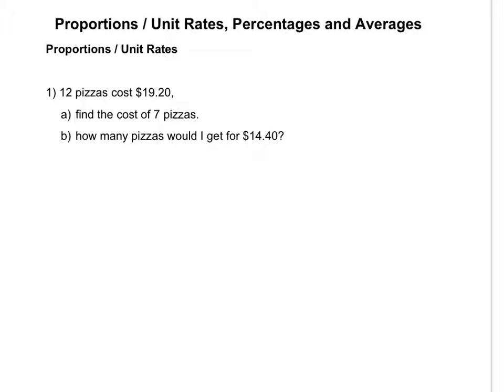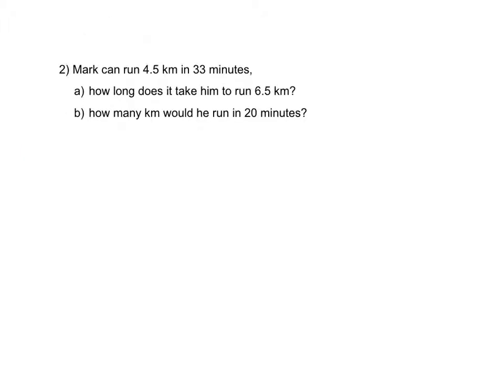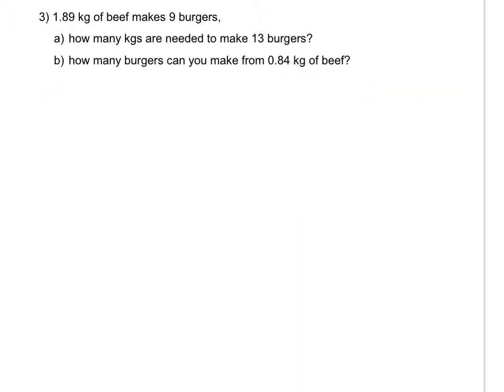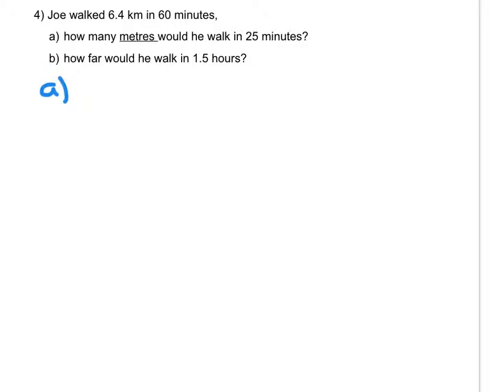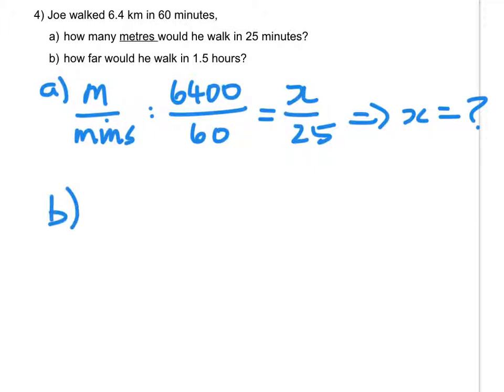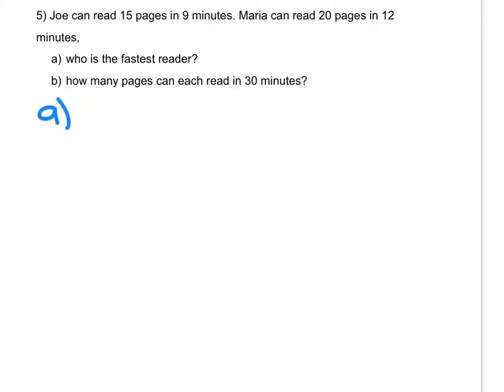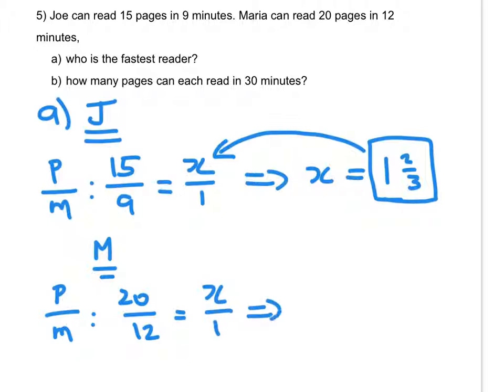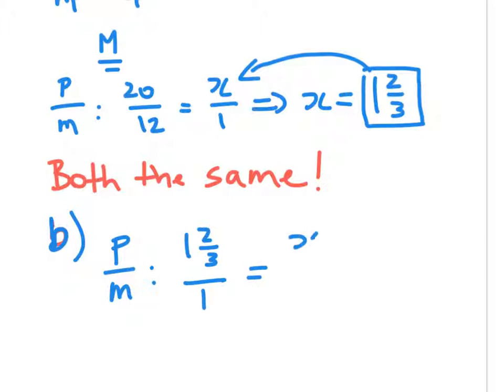Review Proportions, Unit Rates, Percentages and Averages